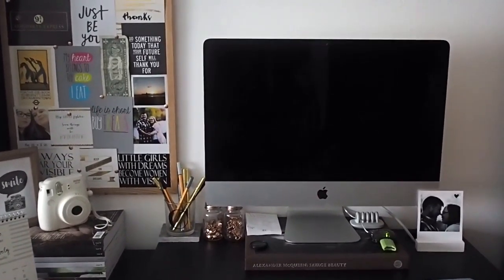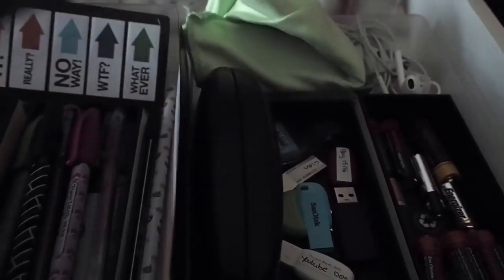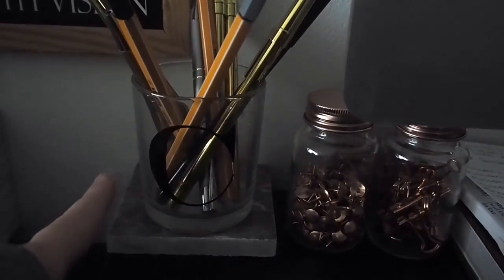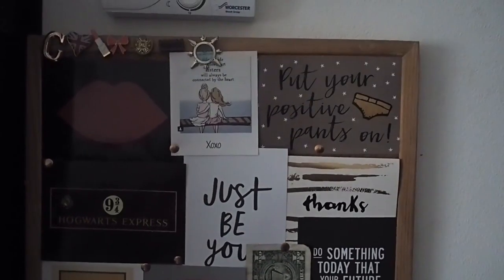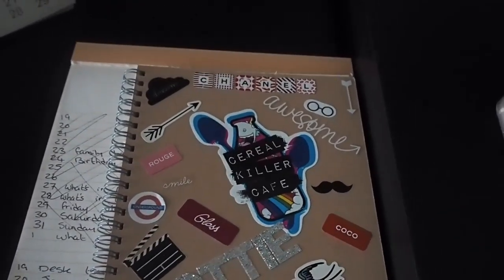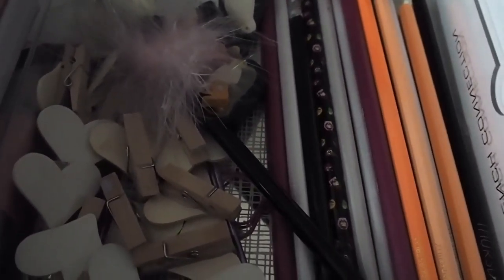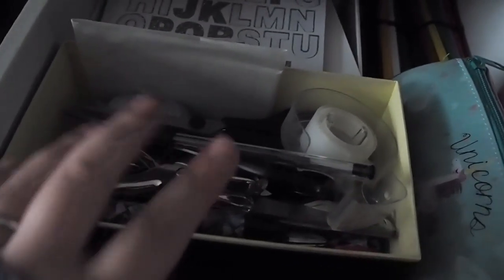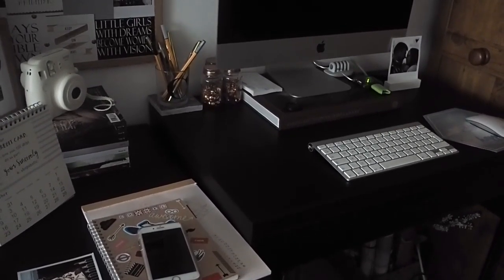Desk Tour | Vlogtober Day 18 | Lottiemxo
Day 18 of Vlogtober. Take a look around my desk.

LINKS:
DESK

ABOUT ME:
Hey! I'm Lottie. I'm a 24 year old beauty and lifestyle blogger and YouTuber from Kent UK.

EDITED WITH:
IMOVIE